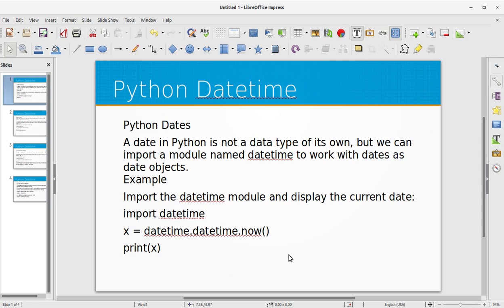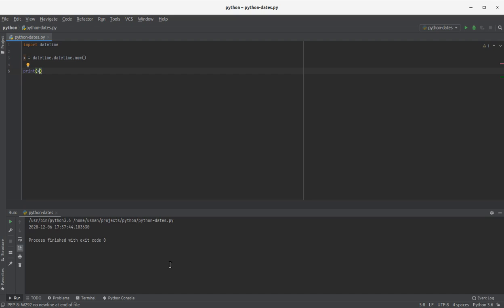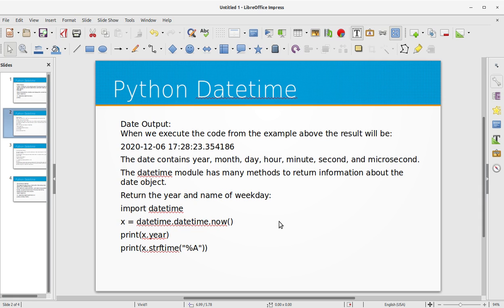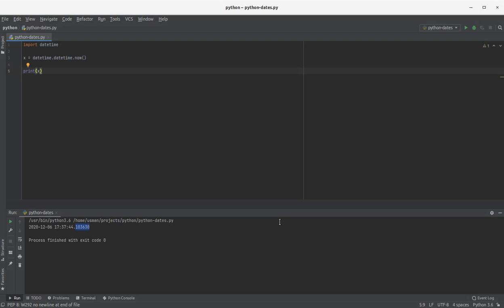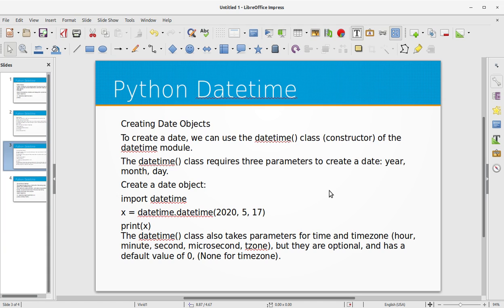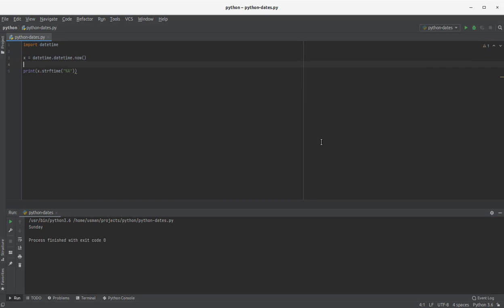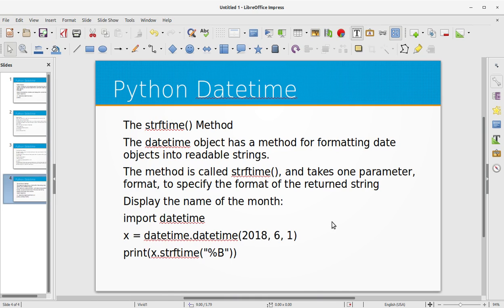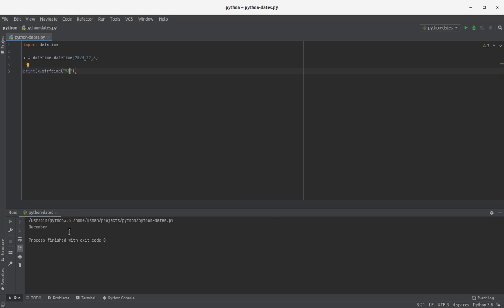How to use Date Time in Python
In this video training, you'll learn how to use date time object in Python. A date in Python is not a data type of its own, but we can import a module named datetime to work with dates as date objects.
When we execute the code from the example above the result will be:
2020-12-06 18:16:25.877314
The date contains year, month, day, hour, minute, second, and microsecond.
The datetime module has many methods to return information about the date object.